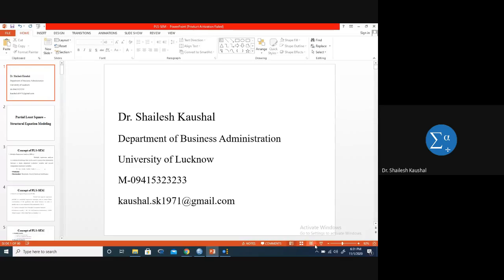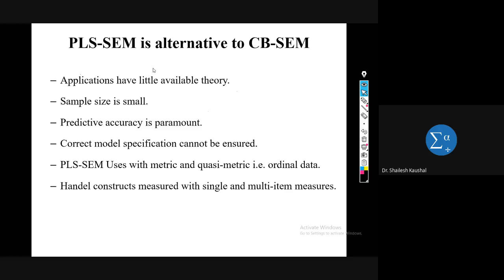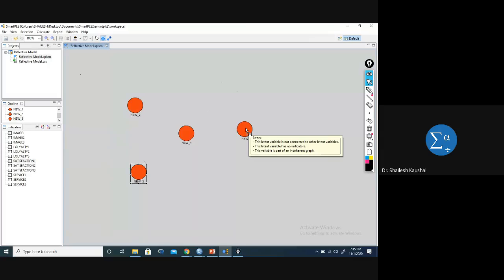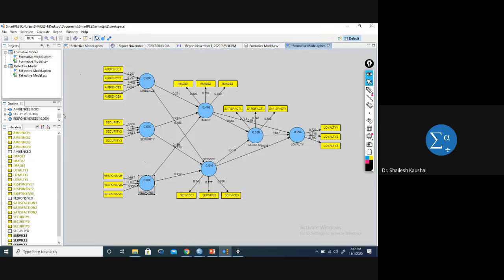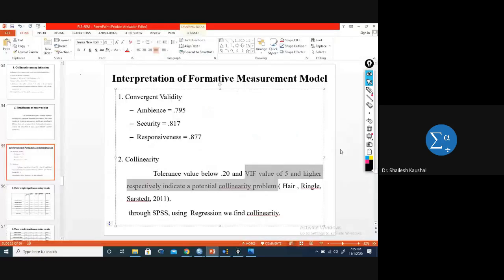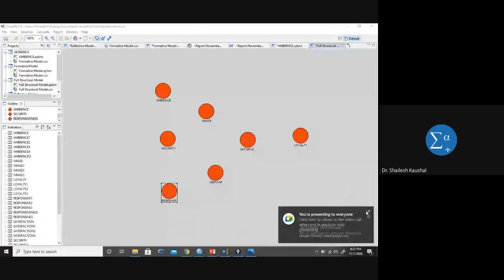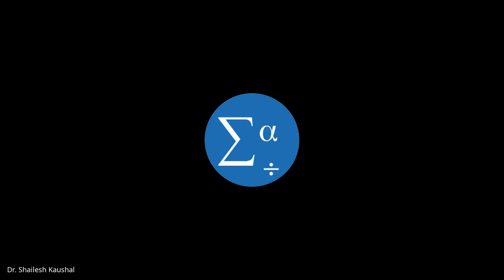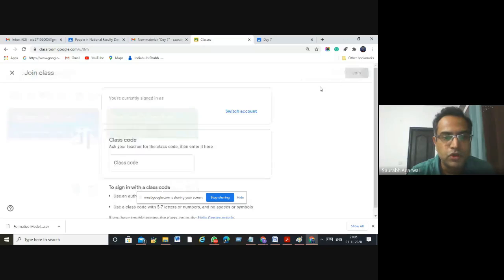Day 7 Advanced Research Methods and Quantitative Data Analysis using SPSS